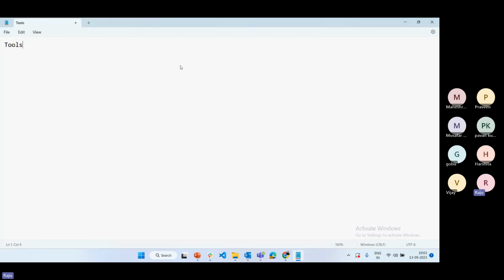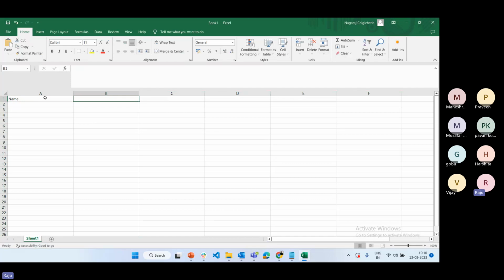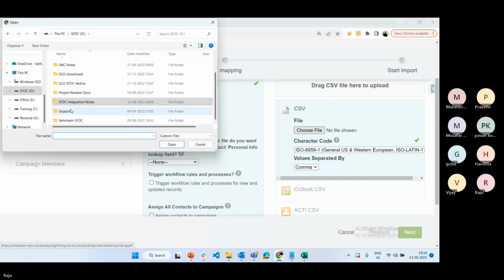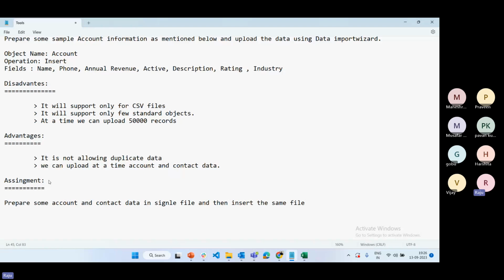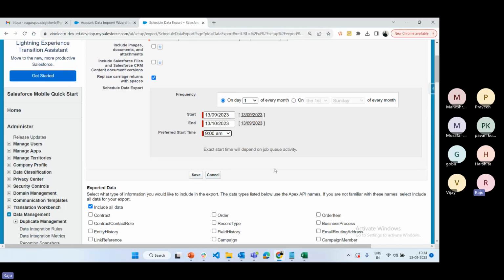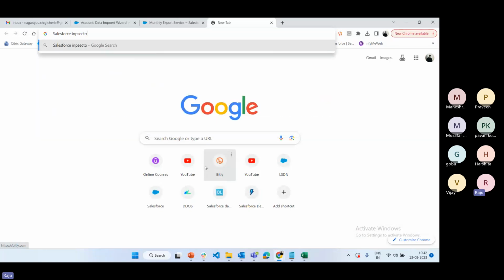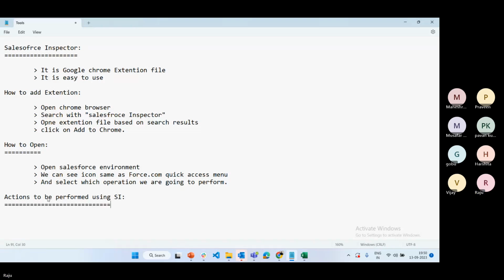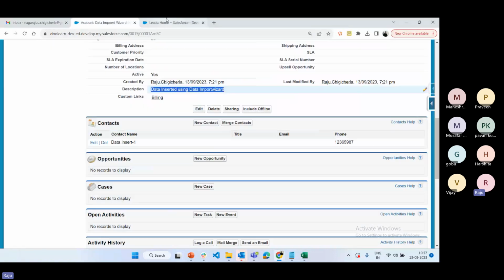Data ImportWizard && Data Export and Salesforce inspector in admin tutorial-28